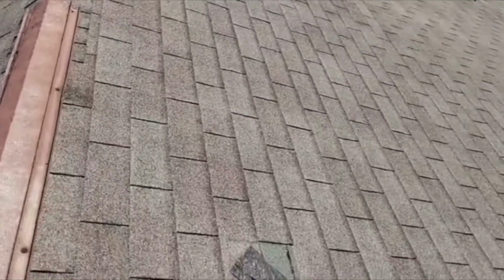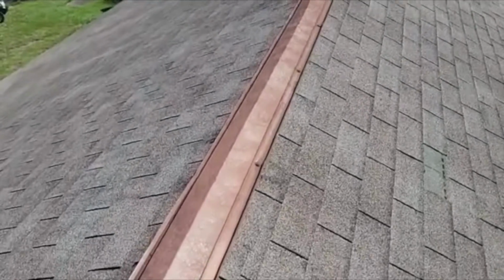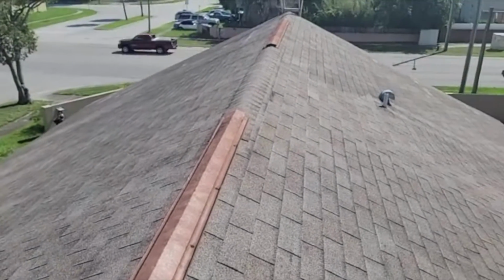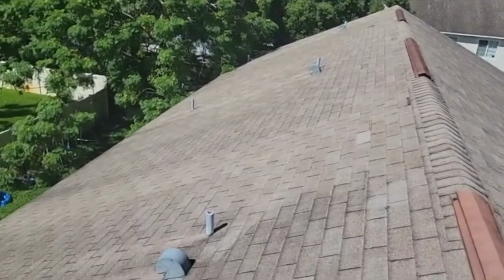Maitland Roofing Solutions with Phillip Smock | XLR8 Roofing